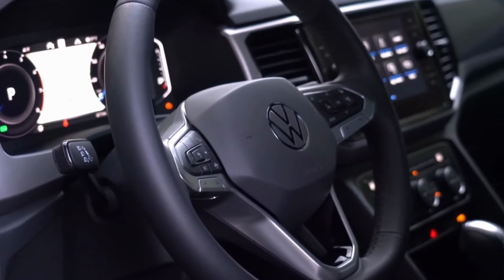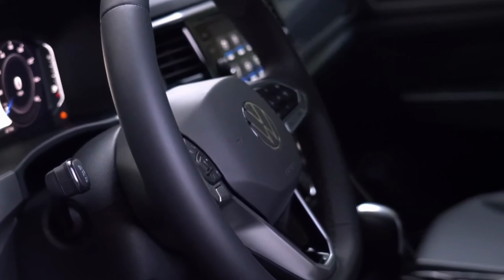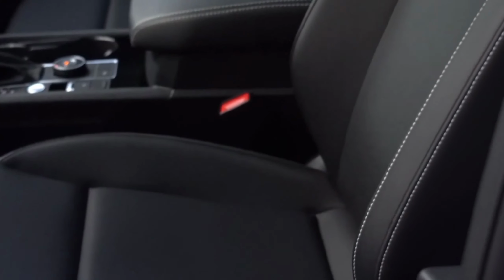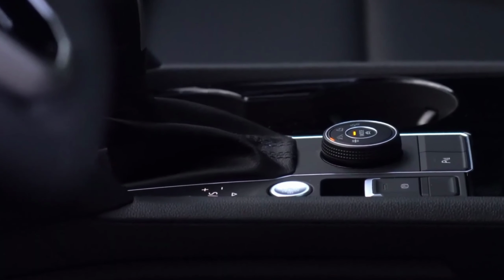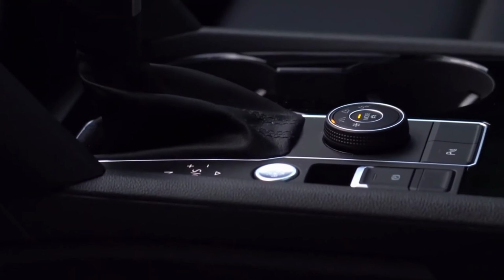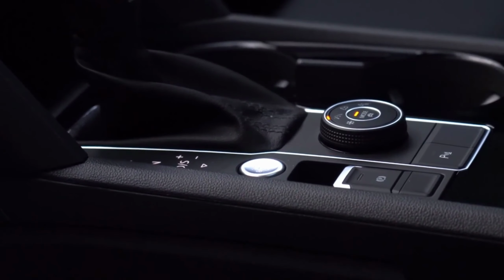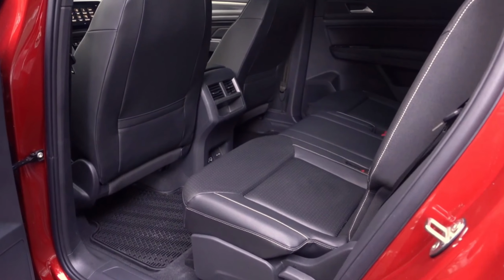2021 Volkswagen Atlas Cross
VW didn't say how much the Atlas 2021 would cost when it went on sale in the spring, but it will likely not deviate from the current model, which costs around $ 32,000 to start.

  Like the 2020 version, the VW Atlas 2021 offers a turbo-4 or V-6 engine, which is paired with 8-speed automatic and front or all-wheel drive.  The 2.0-liter turbo-4 made 235 horsepower and made a combined 22 mpg last year, according to the EPA.  Like the two-line Atlas Cross Sport, the Atlas 2021 will be offered with turbo-4 and all-wheel drive, which are new for this year.

  The 276-hp, 3.6-liter V-6 engine will likely be more common and can drive the front or all four wheels via an 8-speed automatic.  If equipped properly, the V-6 can tow up to 5,000 pounds, which is enough for a small trailer.

  VW didn't outline the trim levels for the Atlas 2021 although it is unlikely to stray far from last year's mix of Premium S, SE, SEL, and SEL versions with the added R-Line display package.  According to VW, the R-Line trim can add unique exterior accents and 20 to 21 inch wheels on the outside.

  Inside, most models will get an 8.0-inch touchscreen for infotainment with Apple CarPlay and Android Auto compatibility, in-car wi-fi, and active safety features like automatic emergency braking and a blind-spot monitor.  Adaptive cruise control, active lane control and an all around view camera system are available on the Atlas, and VW says it will offer a driver assistance feature that can help direct the car for short distances in traffic on the Atlas for the first time.